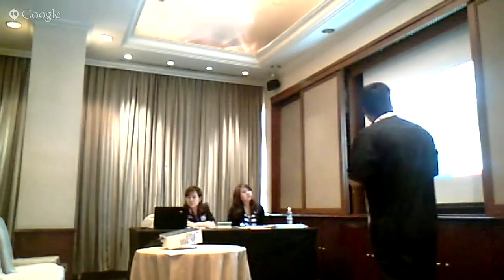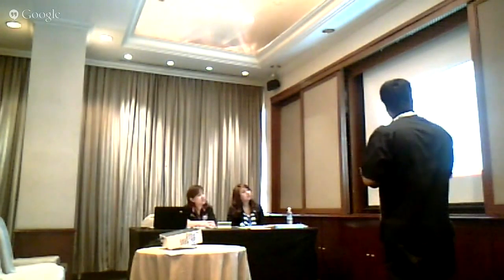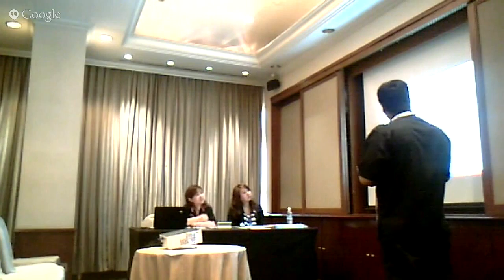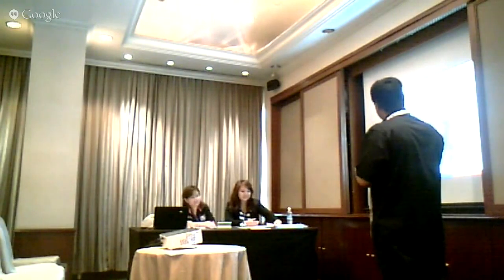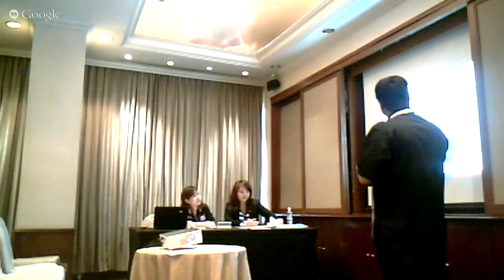parallel session petang (icel keembong 2)